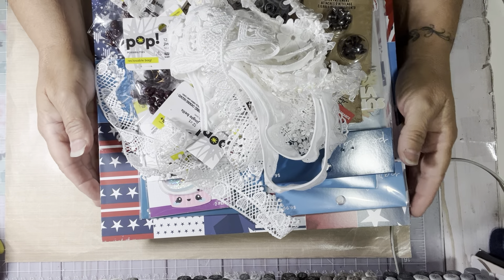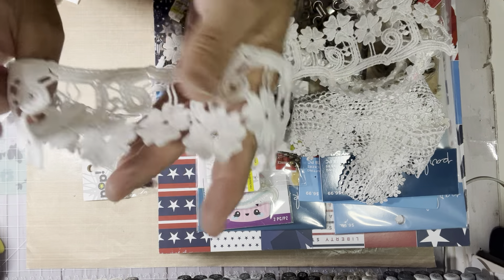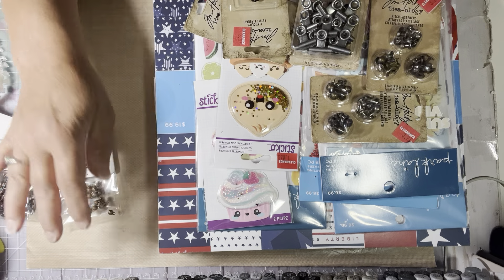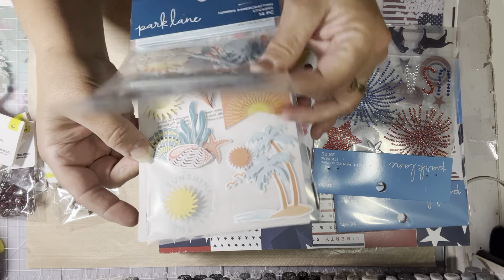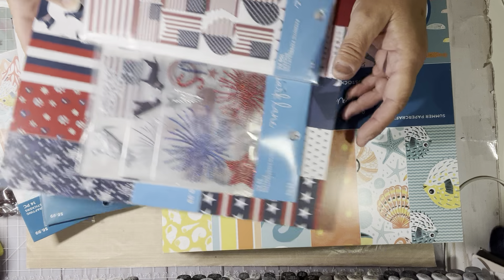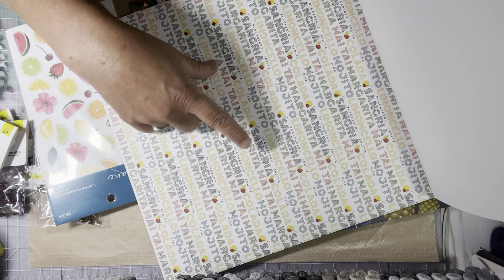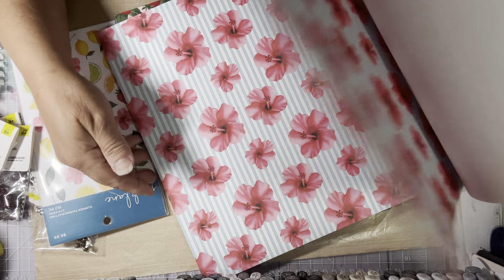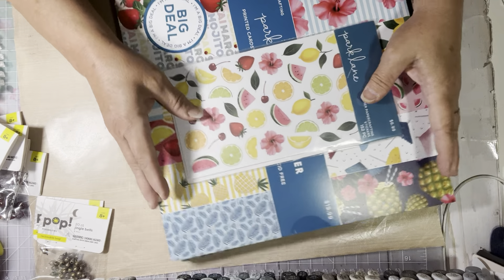JoAnns Shopping Haul !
***Copyright
 Purchases from online stores (Aliexpress, Etsy, eBay, Amazon, and others) are the priority property of these entities. Any identity or copyright is their responsibility. I have no way of knowing if stamps, dies or other craft items are duplicates or copies of any company. All rights reserve ! Thank you 😊